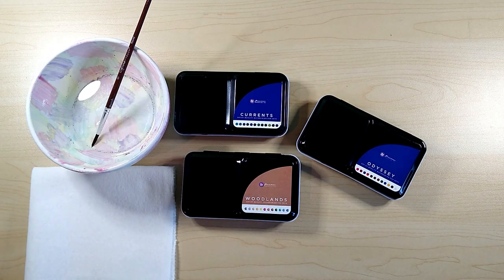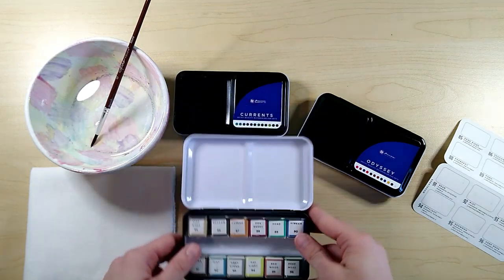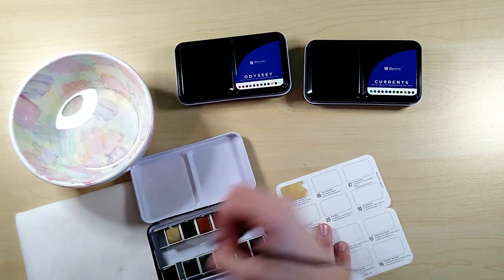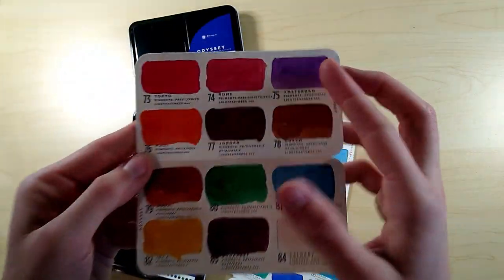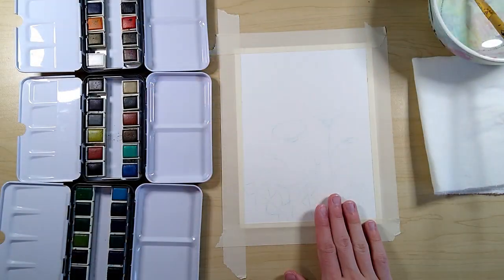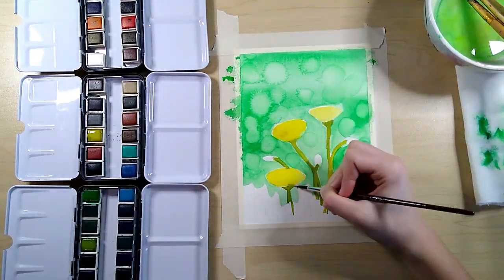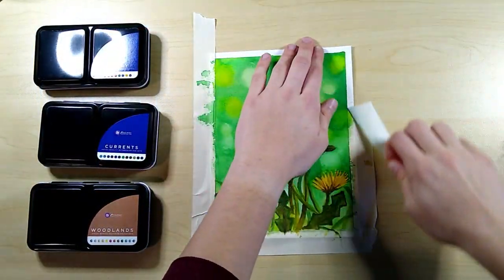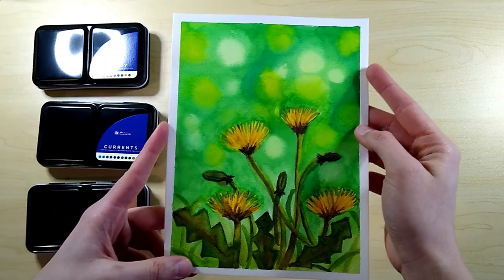Art Philosophy Watercolors Testing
Here I'm testing out three different Art Philosophy watercolor sets: Woodlands, Currents, and Odyssey.
I used Master's Touch watercolor paper for this.